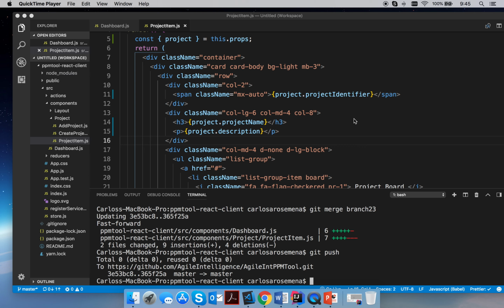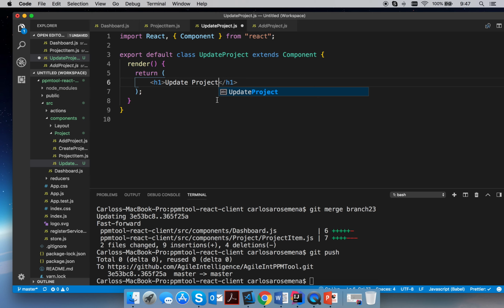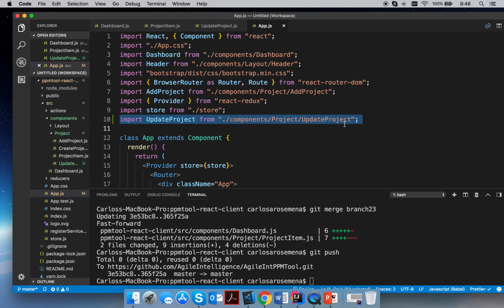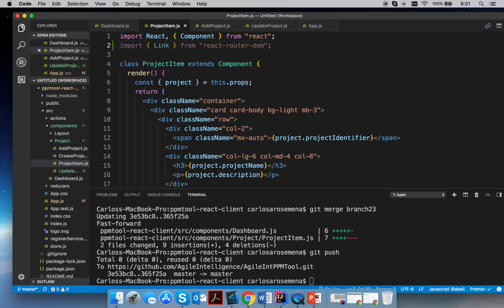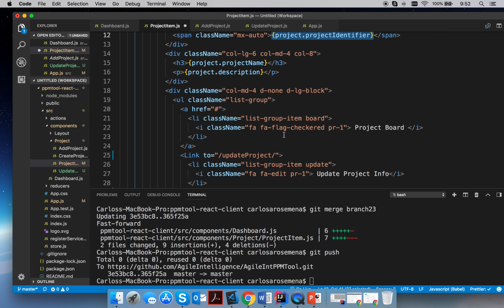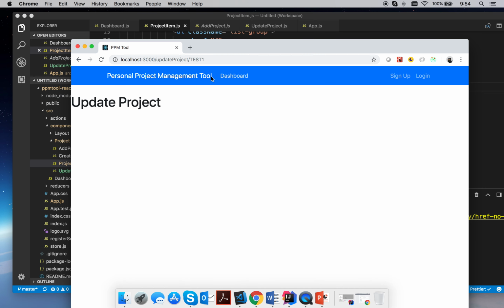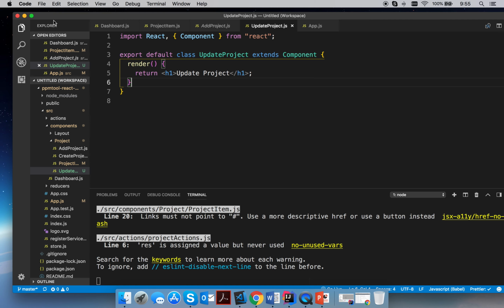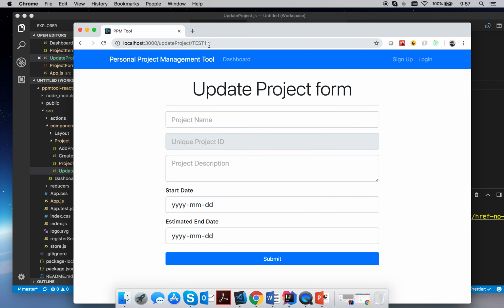34 Update Project Form And Route Mov